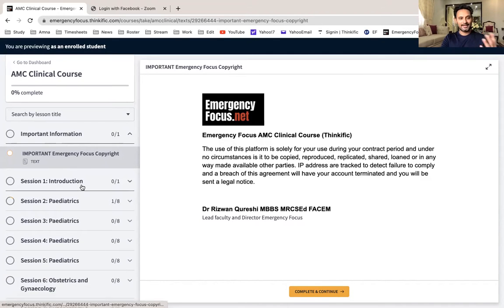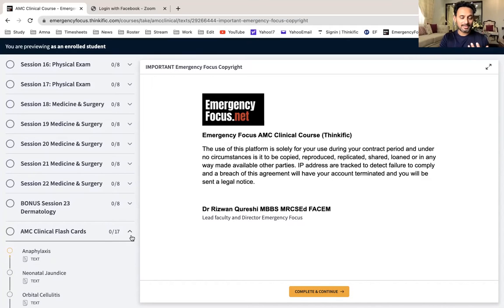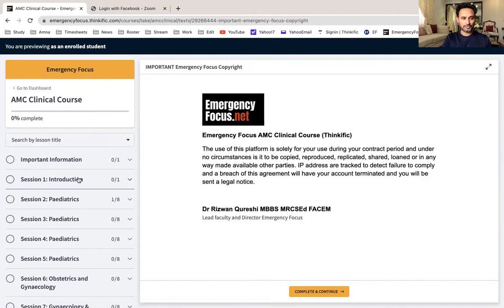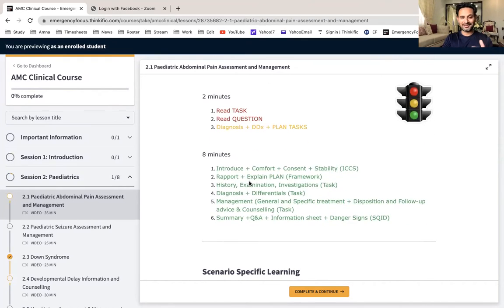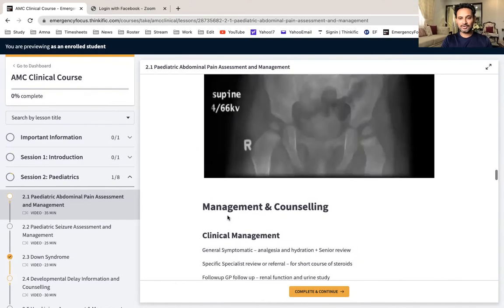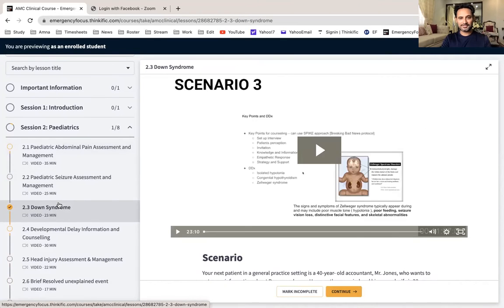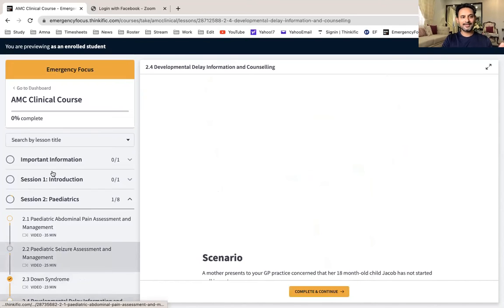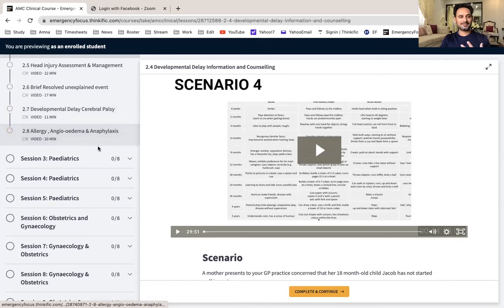AMC Clinical Exam Portal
Emergency Focus AMC Clinical Course has 3 step approach
1. Pre reading through AMC Clinical portal (all notes, guidelines & videos in organized format)
2. Role play sessions
3. Trial exam Full 16 station